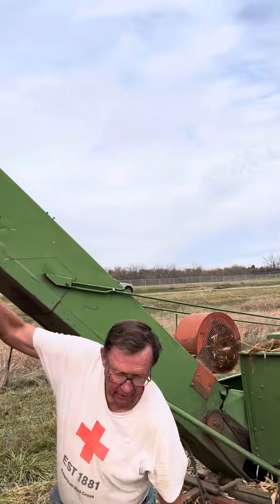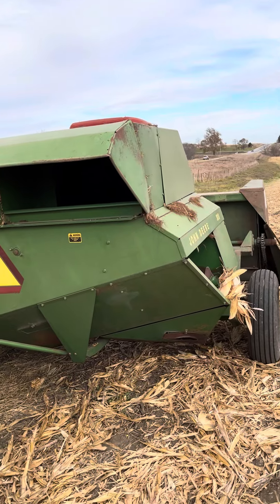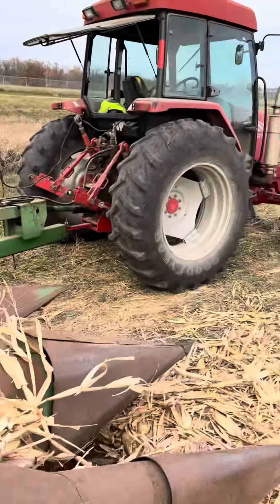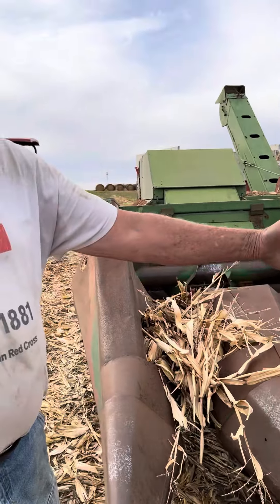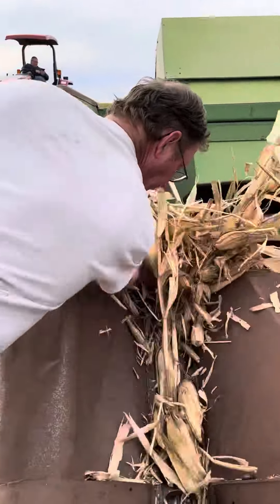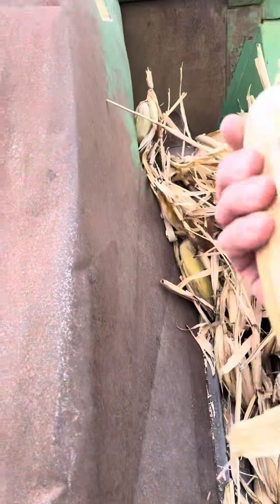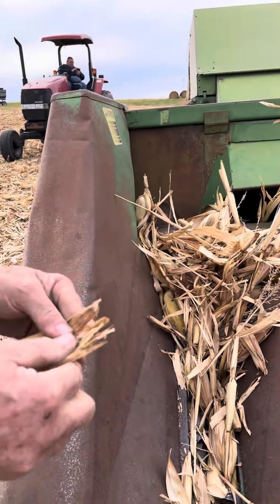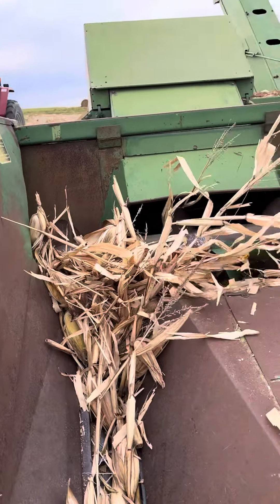Old￼ School harvest time